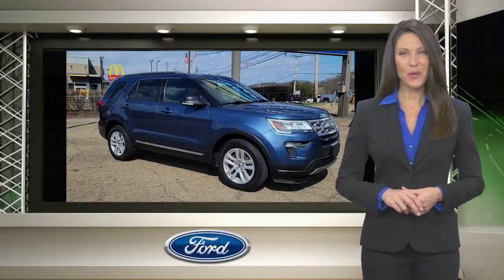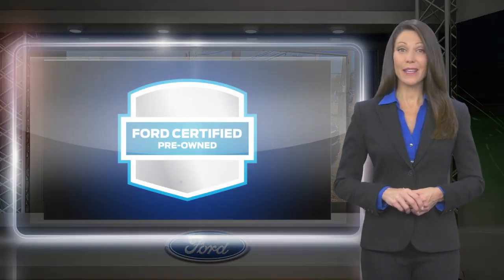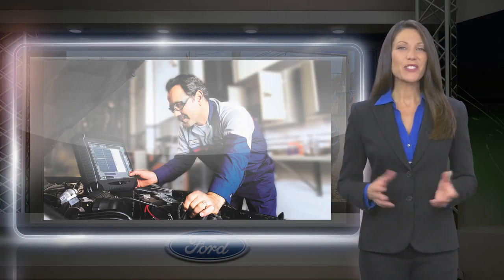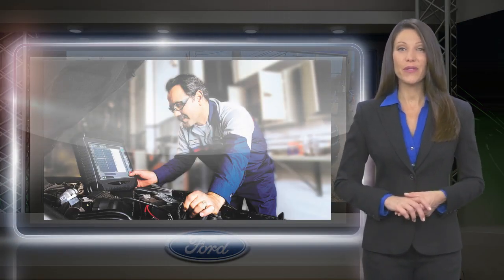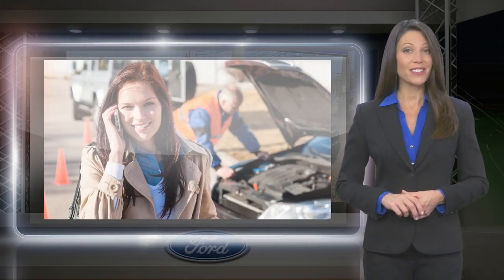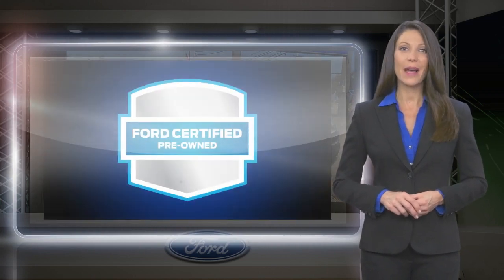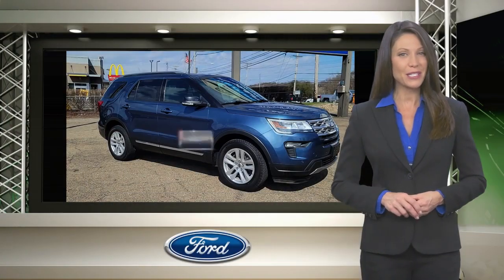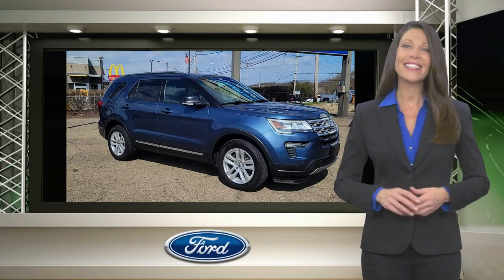Certified 2018 Ford Explorer XLT, Heidelberg, PA Z5616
WoltzandWindFord

Price does not include license fees, document preparation fees, and any other applicable fee. While every effort has been made to ensure display of accurate data and pricing, this listing may not reflect all accurate vehicle data, including but not limited to dealer add-ons, and is subject to human error. The photos shown (stock or otherwise) may be an example only. All inventory listed is subject to prior sale and/or to physical dealership arrival. Please consult dealership personnel for further details and to confirm vehicle availability, including but not limited to situations where travel time and expenses may be incurred. Thank you for reading and for considering our dealership for your next vehicle purchase!

[RLVID:3904:42ea8c7777d40395:35361713b37ae58b:1]